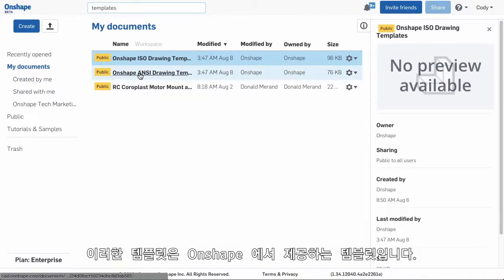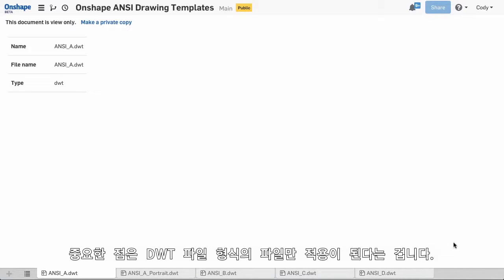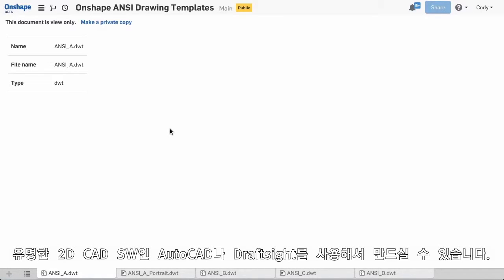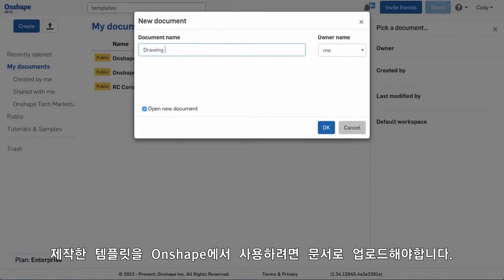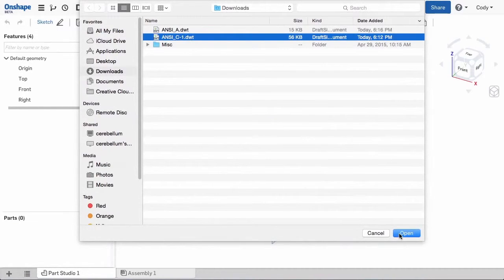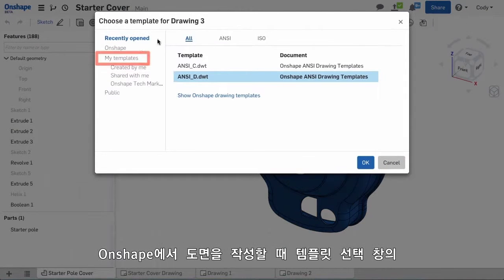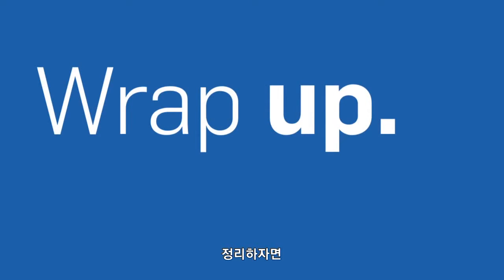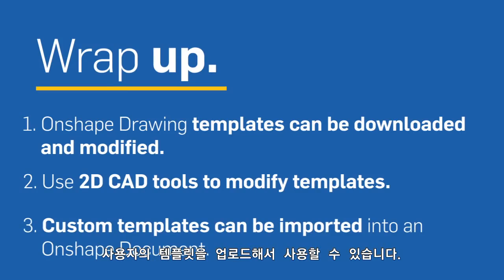8장 Drawings – Creating Templates(한글자막)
[온쉐이프 필수강의(총 8장)]
차세대 풀-클라우드 3D CAD인 온쉐이프를 사용하기 위한
필수강의를 한글자막 영상을 통해 수강하실 수 있습니다.